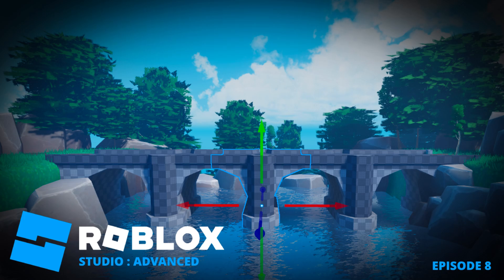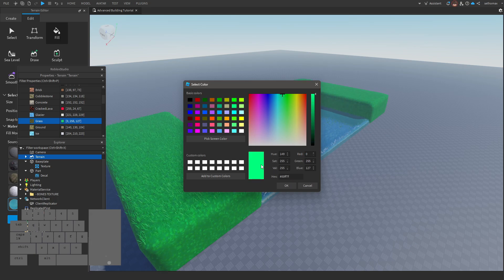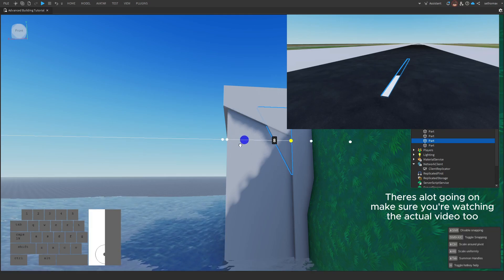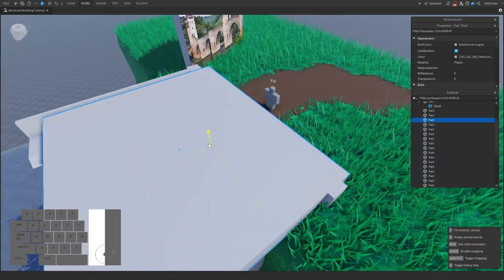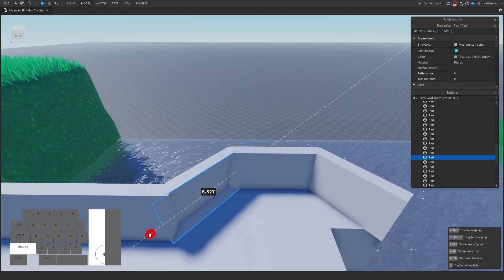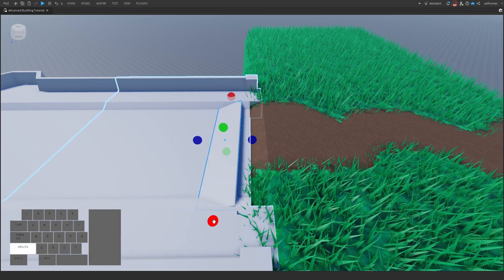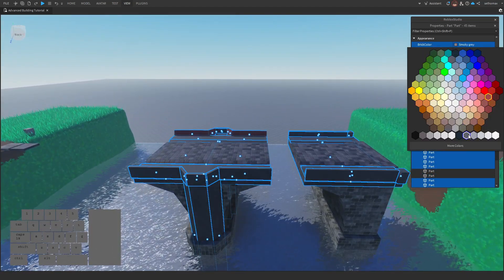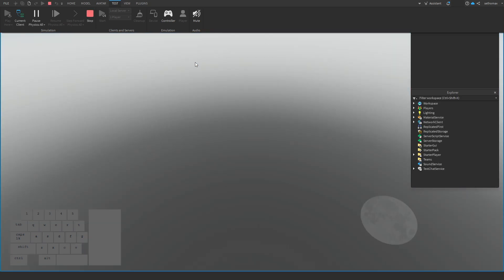Roblox Studio - Building Tutorial | Advanced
Please be sure to share this with any friends who may need help with learning the advanced tools of building in Roblox studio.

I plan on making more episodes increasing in difficulty.

Twt @ Urellity
Dc @Jupitahhh

Chapters:
- WILL BE ADDED

h